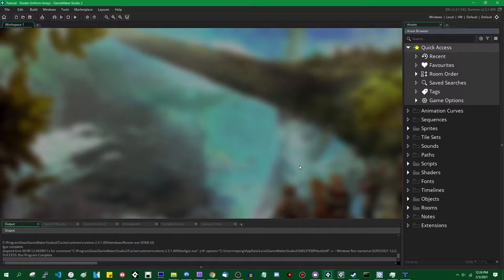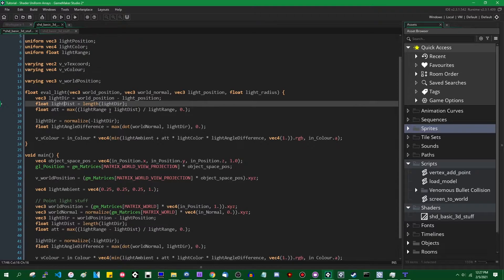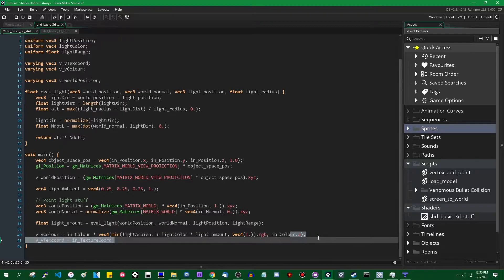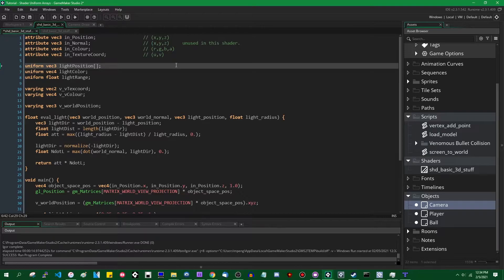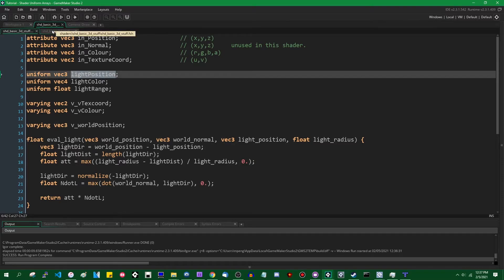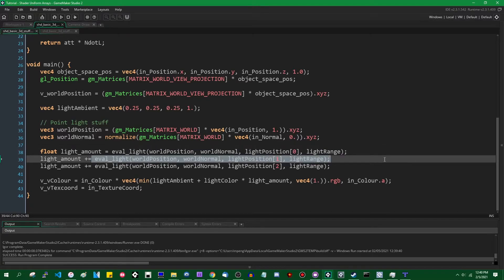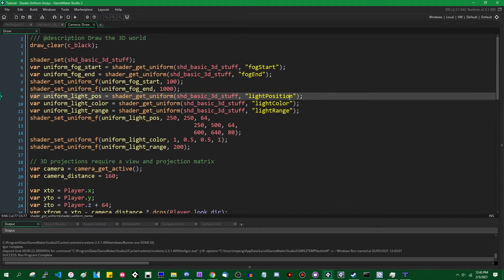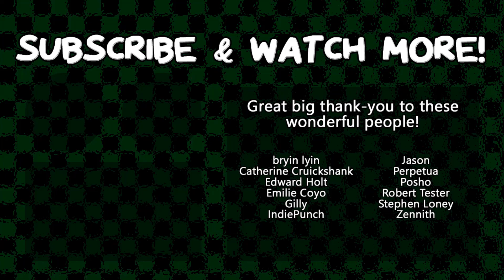Shader Uniform Arrays - GameMaker Tutorial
You can pass arrays of uniforms to shaders. It's not 100% what you might expect, but it is pretty simple once you know what you have to do. Arrays of uniforms are very useful when it comes to doing things like enabling multiple 3D lights at the same time.

I did this demo in GLSL ES, but uniform arrays work the same way in HLSL.

That promised social media link spam.